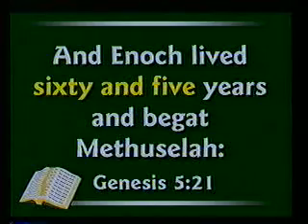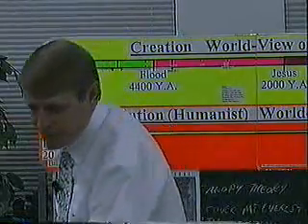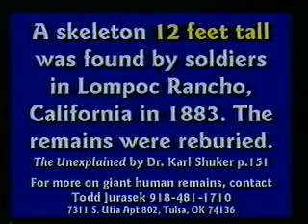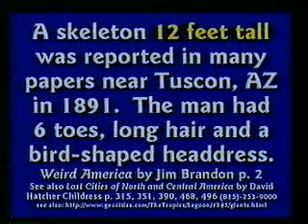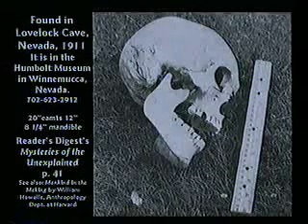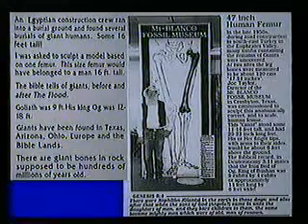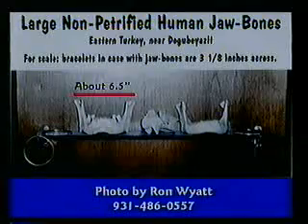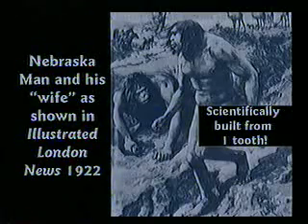Men Living Hundreds of Years, Giant People and Giant Animals, Myths and Truths - 101 - 10 of 10